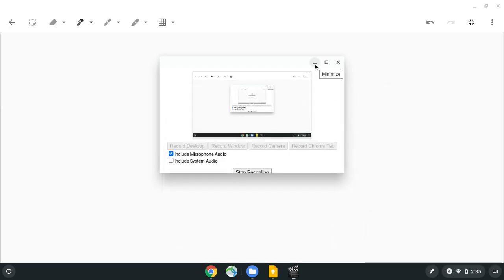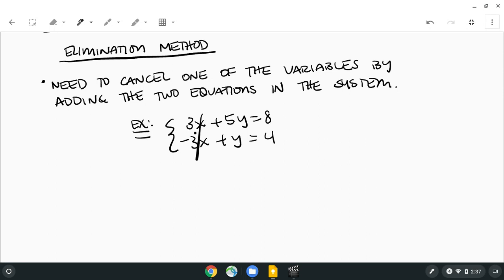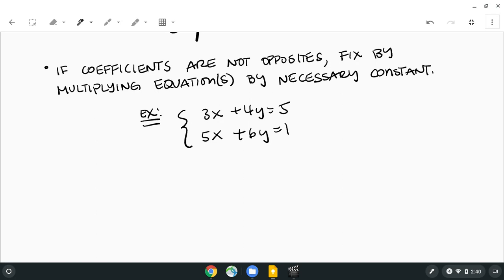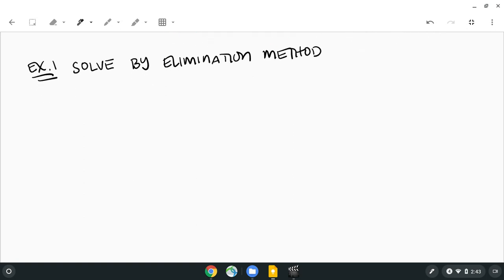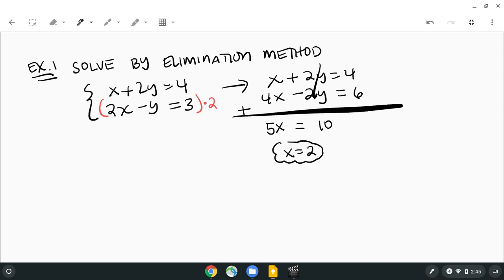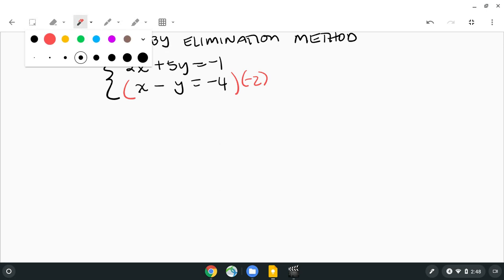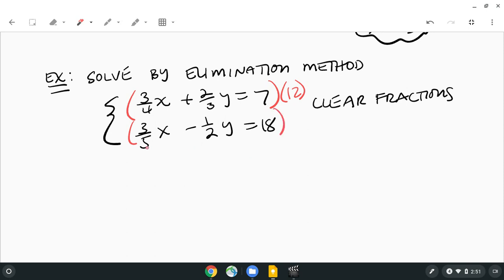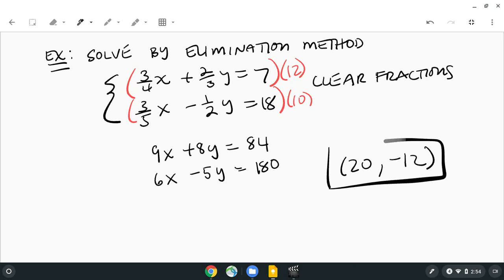Math 73 3 2 part 2 Solving Systems Algebraically Elimination Method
Looks at how to solve a system of linear equations by elimination method.